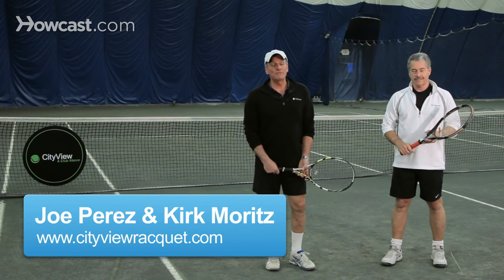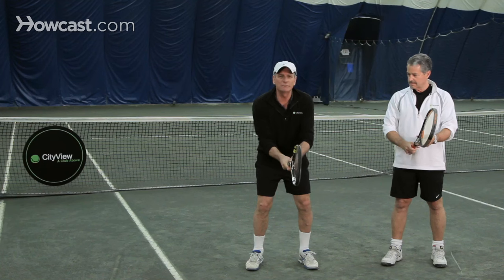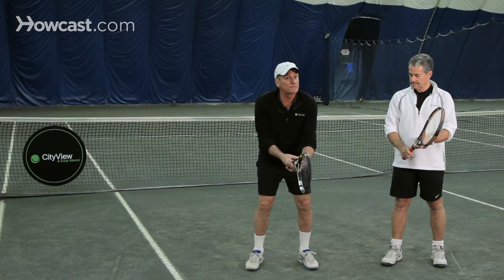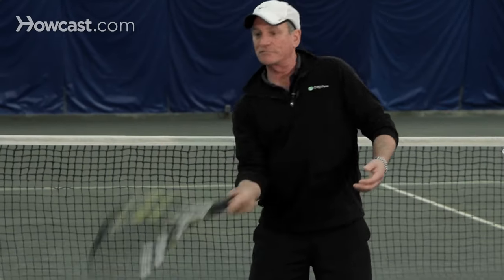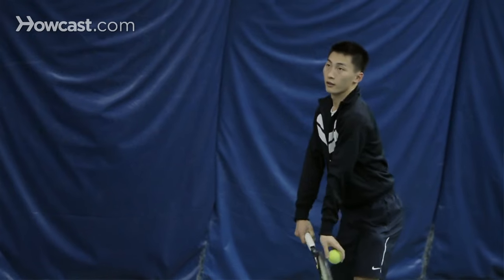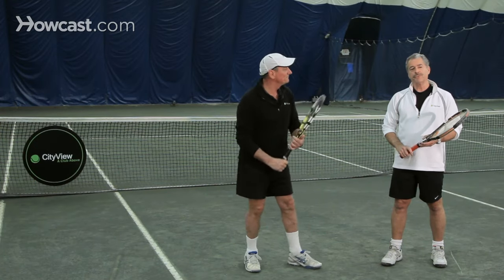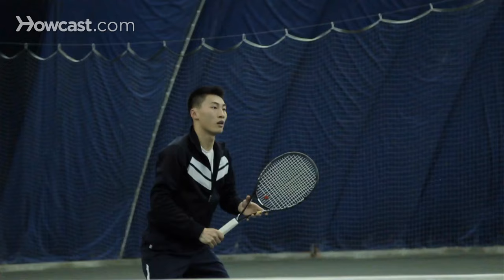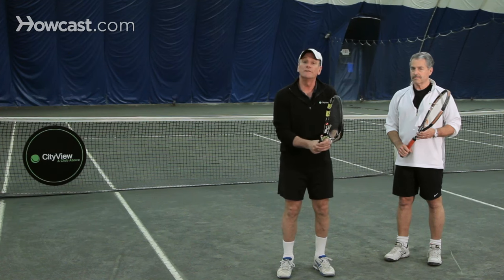4 Ways to Grip a Tennis Racket | Tennis Lessons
Find the best grip for you with this amazing tennis gear!

Hyper Pet Tennis Balls for Dogs:
Recreational Tennis Rackets:
Tennis Ball Pick Up Hopper:
Tennis Skirts for Women with Pockets Shorts:
Badminton Pickleball Net:

Joe: Tennis grips.  There are probably as many tennis grips as there are
tennis players, but there are some basic ones and important ones that
you have to use for particular shots.  The most basic and classic grip
is the Eastern grip.  It's used on the forehand when you hit a forehand
ground stroke.  It's basically what we call the shake hands grip.  You
put your hand slightly to the right of the middle and you always want to
look at your grip, by the way, with your racket in this position.  Don't
put your racket in this position, or this position.  Always have the
racket in this position when discussing grips and when finding out what
grip you have.  Eastern grip is here.  Shake hands.  Almost like I'm
shaking hands with the racket.  A very prevalent grip today for the
forehand is what we call a semi-Western grip where we move the hands
slightly to the right.  It's slightly underneath the grip.  My fingers
are slightly underneath the grip.  That's a semi-Western.  It creates a
lot more top spin and that's a big thing in today's tennis.  Another
grip not so prevalent and not recommended is a Western grip where I turn
my hand even further to the right so it's almost underneath the racket
and that creates a tremendous amount of topspin but also creates a lot
of problems because you can't get underneath a low ball and it's very,
very hard to hit the ball deep.  So, Eastern, semi-Western, Western.
Going the other direction, we have what we call the Continental grip.
The Continental is vital for three shots.  First, the serve.  You can
not be a master at the game of tennis without using a Continental grip
for the serve.  Also, it's vital to learn to volley with a Continental
grip.  The overhead, like the serve, same motion, you want to use a
Continental grip.  Those are the basic grips in tennis - Continental,
Eastern, semi-Western and Western.  That's it.

Kurt:  Tennis pros these days, when they hit their forehands, are
typically using the semi-Western grip.  The simplest way to find the
semi-Western grip is to put the racket on the ground, pick the racket up
in this position.  You're basically ready to go.  This is not a natural
volley grip, though.  That's why Joe mentions the Continental.  If
you're going to play with the semi-Western, when you come to the net,
you need to change your grip to the Continental grip.

Joe:  Also, where your hand is on the grip is important.  Most tennis
players that play at a high level hold the racket at the very end of the
grip almost from my little fingers at the very bottom.  You don't have
to hold it there when you first learn tennis.  Sometimes, it's a good
idea to choke up so that the racket is a little shorter.  You have a
little bit more control.  At the end, when you get good at the game,
maybe a little higher when you start out.